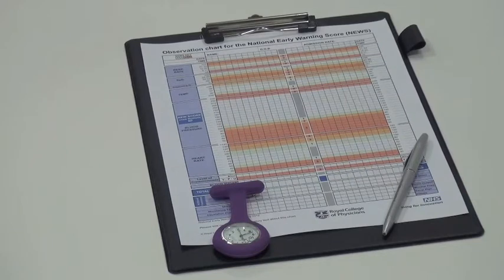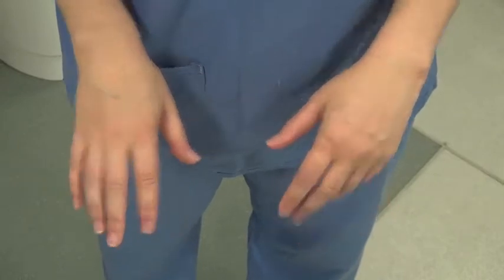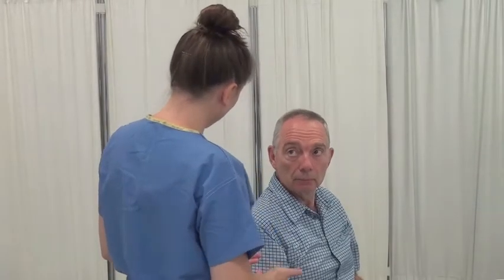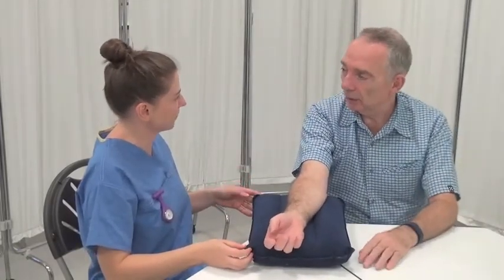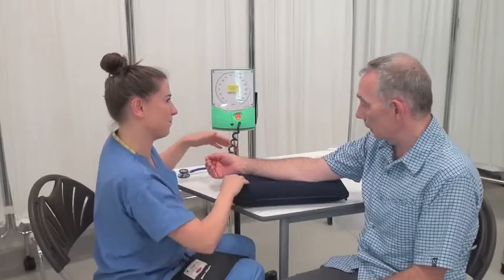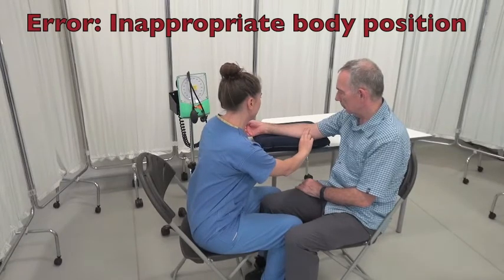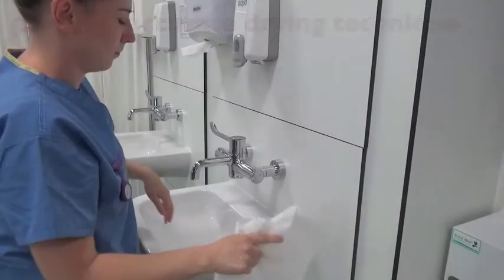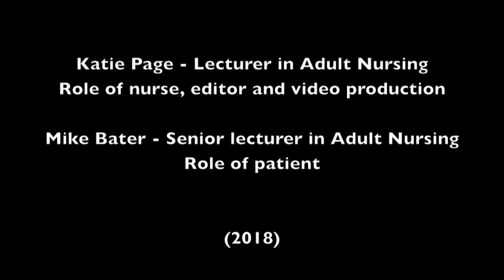Nursing students clinical skills revision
Basic nursing skills revision: hand washing, pulse, respiratory rate, blood pressure and urinalysis